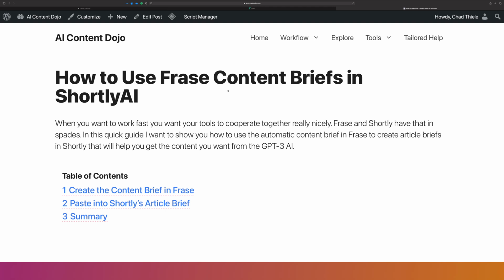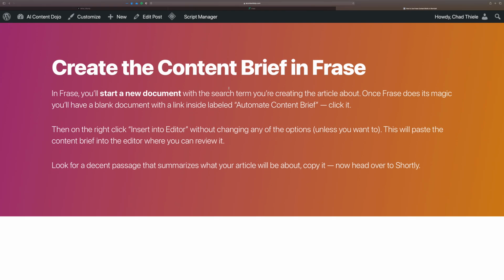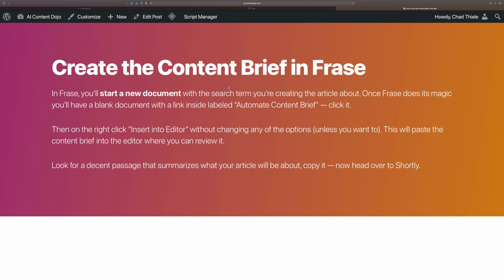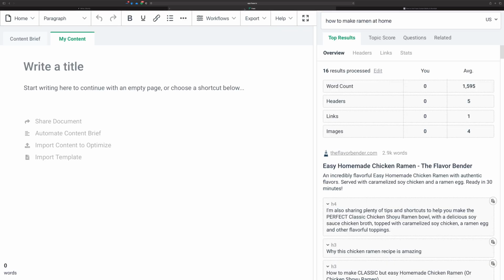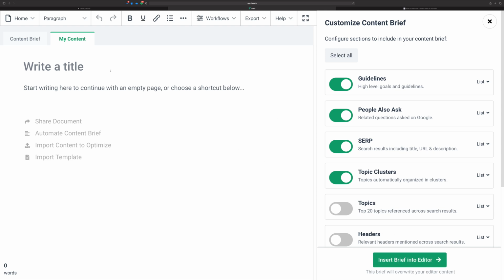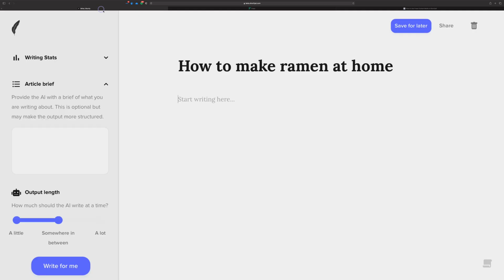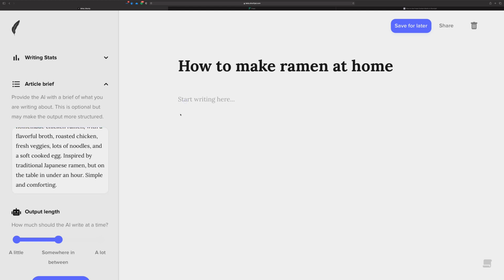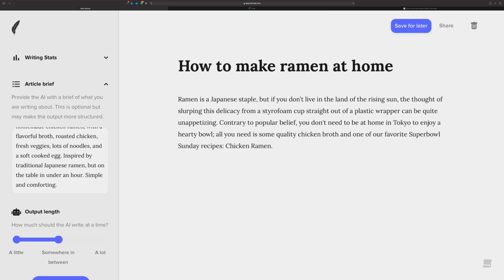How to Use Frase's Automatic Content Briefs in ShortlyAI's Article Brief to Write Faster Using GPT-3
When you want to work fast you want your tools to cooperate together really nicely. Frase and Shortly have that in spades. In this quick guide, I want to show you how to use the automatic content brief in Frase to create article briefs in Shortly that will help you get the content you want from the GPT-3 AI.

Create the Content Brief in Frase
In Frase, you’ll start a new document with the search term you’re creating the article about. Once Frase does its magic you’ll have a blank document with a link inside labeled “Automate Content Brief” — click it.

Then on the right click “Insert into Editor” without changing any of the options (unless you want to). This will paste the content brief into the editor where you can review it.

Look for a decent passage that summarizes what your article will be about, copy it — now head over to Shortly.

Paste into Shortly’s Article Brief
Start a new document in Shortly and then paste the content brief passage you copied from Frase into the article brief in Shortly. After you paste it in you’ll want to tweak it a little.

First, add “please write an article about ” in front of the passage you pasted in. Then review the passage for ways to shape it into your voice or add thoughts you think may be missing.

When you’re done the article brief is done. It’s time to write.

Summary
In this guide I quickly showed you how you can use the automatic content brief in Frase to create effective article briefs in Shortly — boosting your productivity and saving you time.